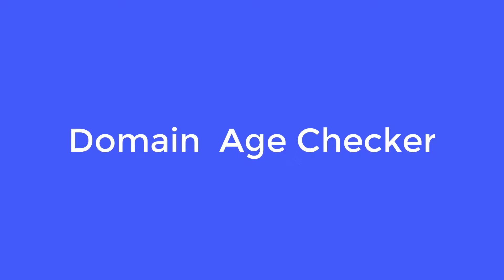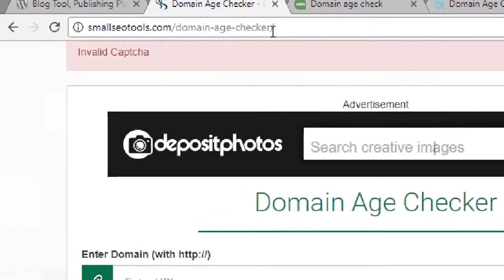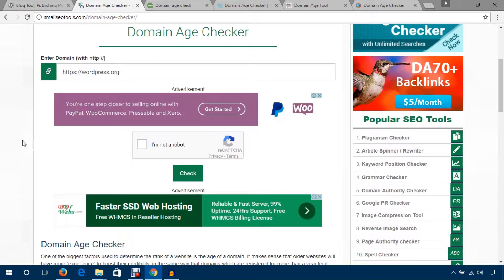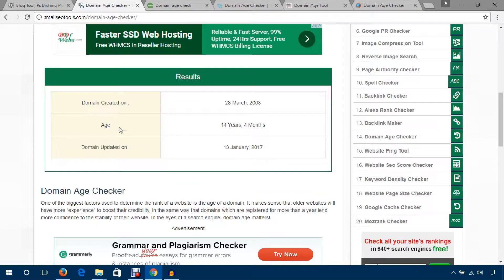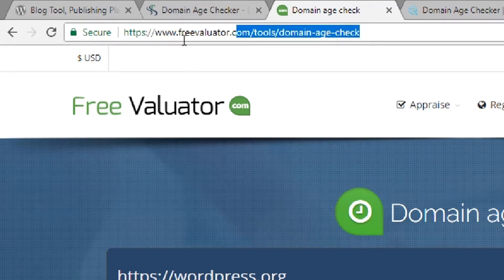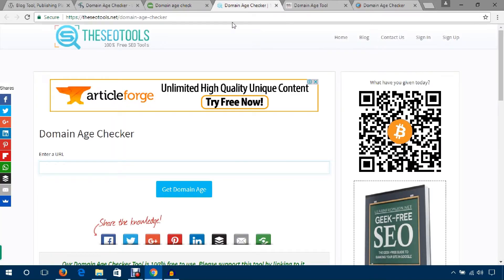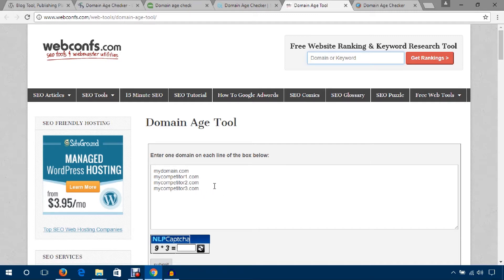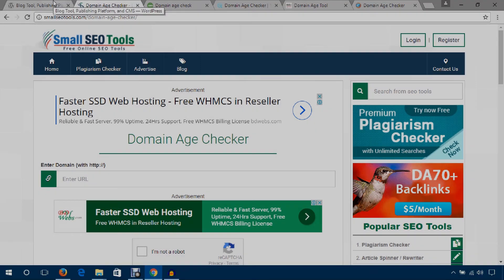Small SEO Tools - Domain Age Checker tools free 2017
Using the Small SEO Tools , you can check the domain age .There are a good number of free domain age checker tools on the internet. These tools are very easy to use , just type the domain name in the input box and hid the process button .

Please Be connected to BrimiTech.